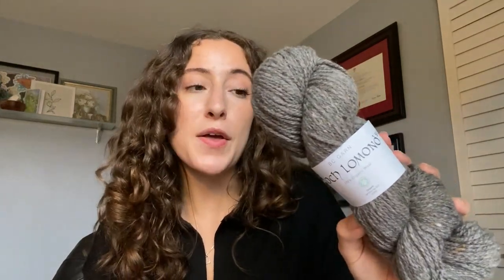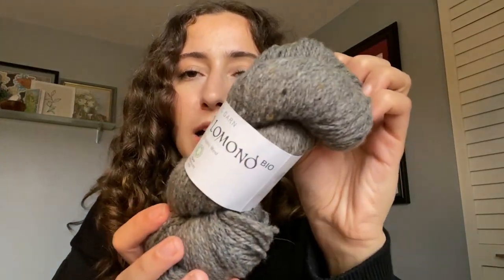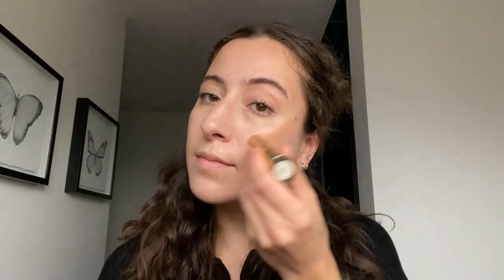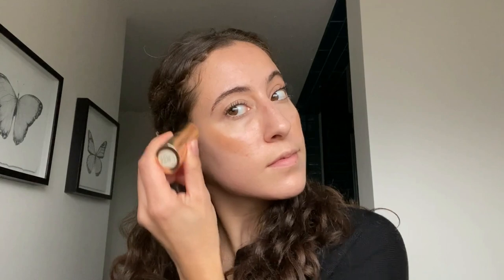Can't Decide? How to choose amongst similar patterns: Drop Shoulder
I'm wearing the Base Set, including Great Skin, The Minimalist (Linen), Bronze Balm (Quince), and Brow 1980 (Brown)

This video is all about thought process. How do you choose a drop shoulder pattern when there are so many similar styles out there? This is me literally talking through some of the most popular drop shoulder sweater patterns I am considering for a closet staple. Help me decide!